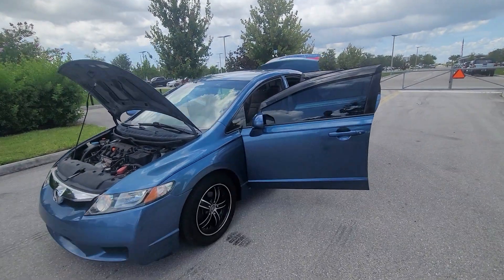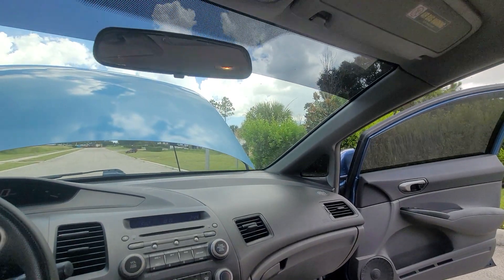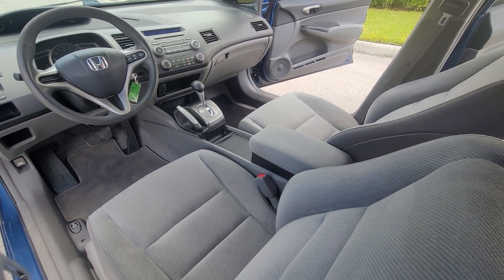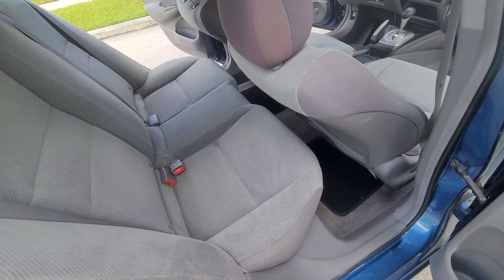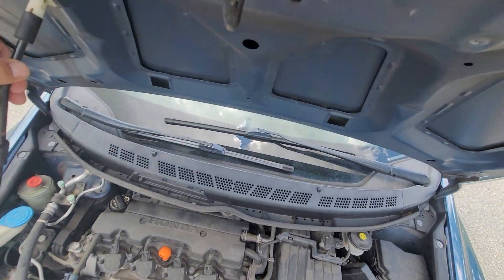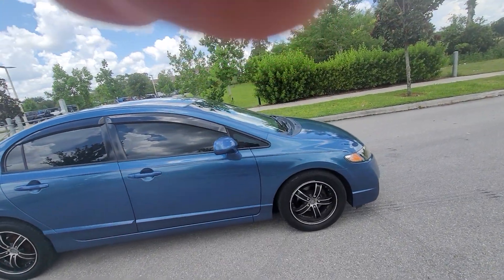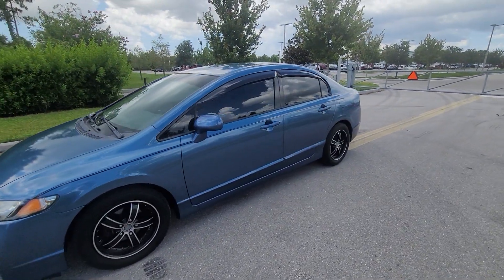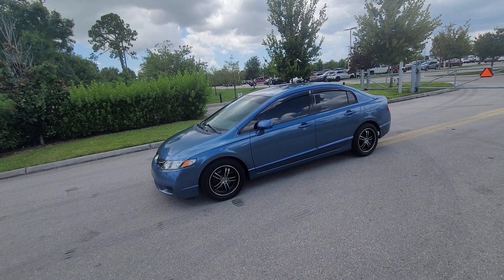July 13, 2022